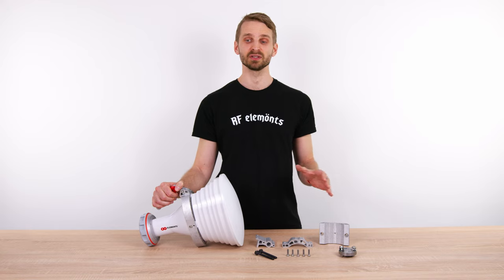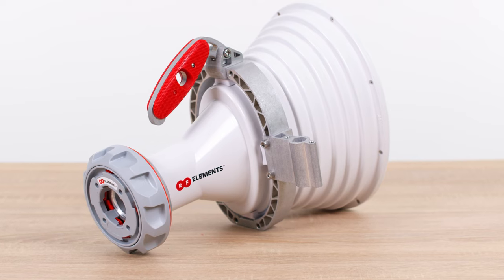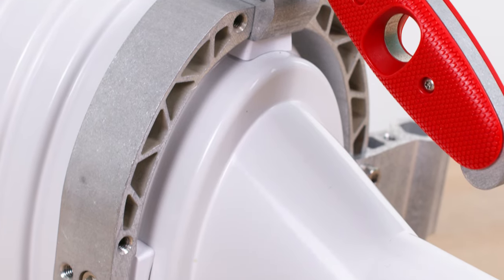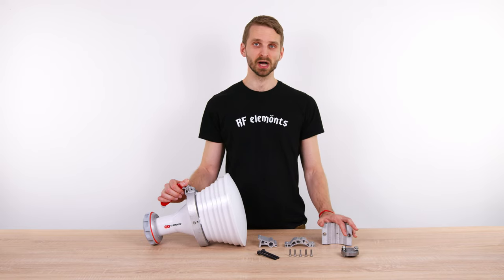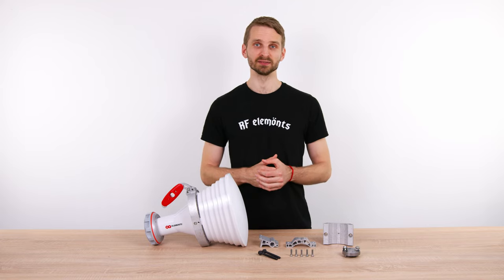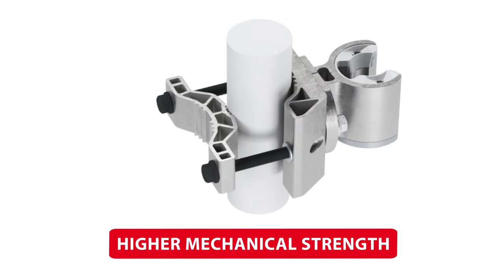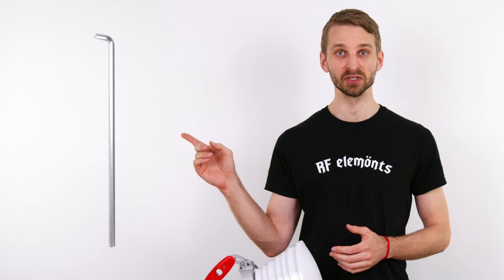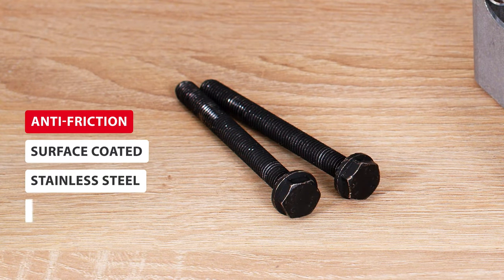RF elements Asymmetrical Horn AH2030-TP Product Update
RF elements AH2030-TP is one of the Asymmetrical Horns - our flagship antennas for 5 GHz unlicensed band Access Point applications. Here we explain the improvements it has gone through based on our customer feedback.

What makes Asymmetrical Horns excellent sector antennas for 5 GHz networks?

The improvements in this video are valid for 30 degree Asymmetrical Horn only. It also have new Product ID:

The very first thing you notice is that the bracket of the antenna is completely new. First, we improved stainless hardware – which has now black-colored surface coating protecting it from seizing

The new bracket is made of a massive extruded aluminum profile. Extruded aluminum is highly resistant to outdoor elements and provides excellent mechanical properties. The contact surface of the bracket with the pole is now much bigger making the grip more robust and secure. Large surfaces increase the friction between the pole and the bracket and thus the mechanical strength and sturdiness of the connection.

There is only one small plastic part that is not mechanically stressed - its function is to safely guide the hardware at the installation. Overall, the user experience of the installation is vastly improved. Remember the custom hex key needed before? Now you do not need any special tool. The part of the bracket you attach to the antenna is completely different so regular hex key is enough to tighten all three bolts.

The measures of azimuth and elevation angle are now laser-engraved on the bracket, which makes them much easier to read to ensure precise aiming of the antenna, and the black surface coating protects the stainless-steel bolts from seizing - extending the durability of the whole bracket.

The additional extruded aluminium ring around the antenna perimeters improves its structural strength, sturdiness of the bracket attachment, and makes BeamSwitch flip easier to do.

The RF performance of the antenna remains excellent - zero sidelobes and incredible stability of coverage provide unmatched network performance.

0:00 Intro
0:33 Extruded aluminium ring
0:46 New UBR bracket intro
1:07 Larger contact surfaces
1:31 Standard hex key enough ;-)